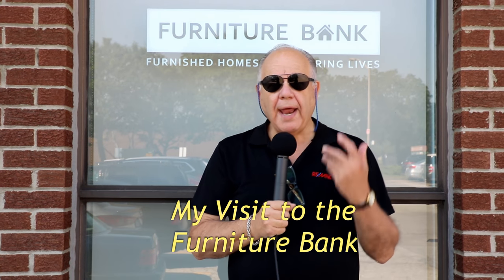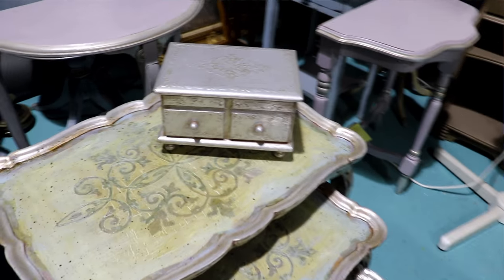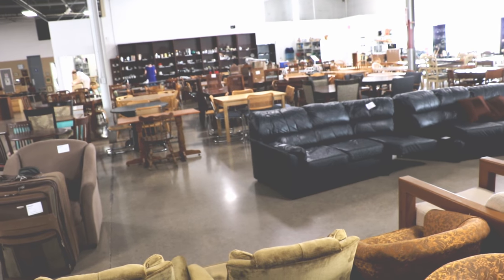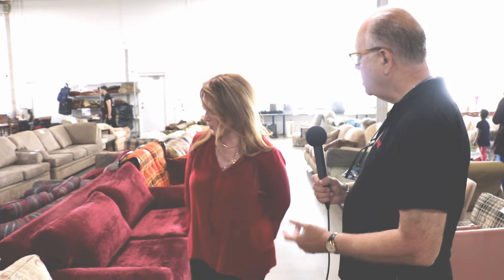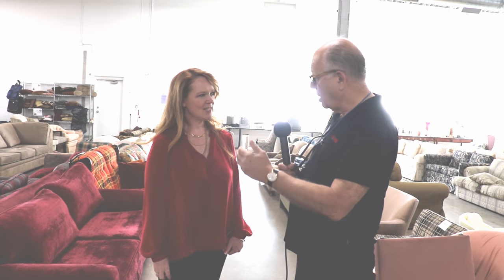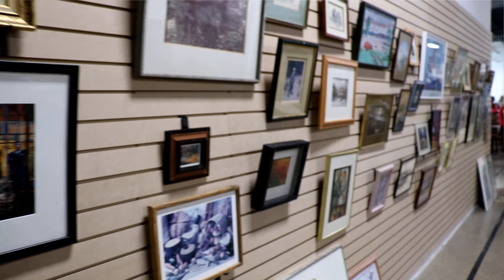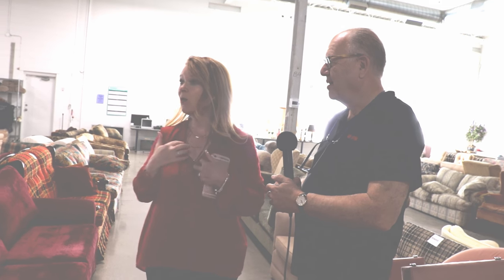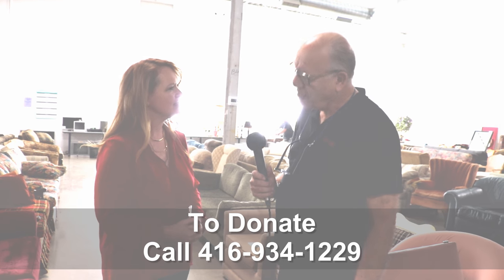My Visit to the Furniture Bank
Barry Lebow goes to the furniture bank to find out what items they take and what the process of donating is.